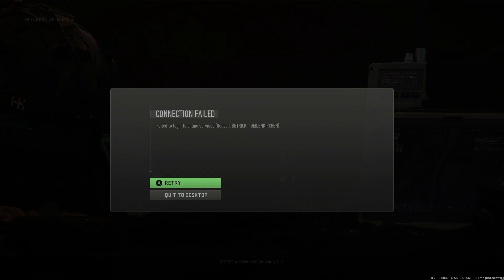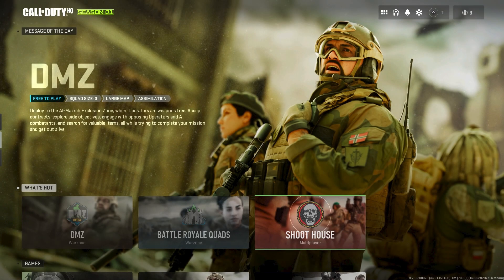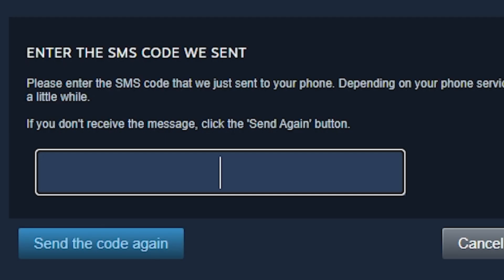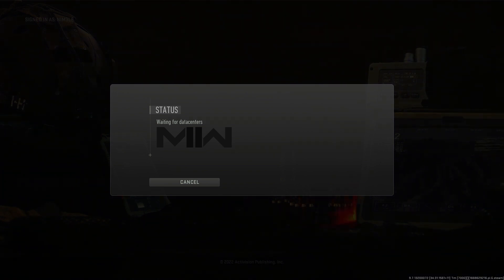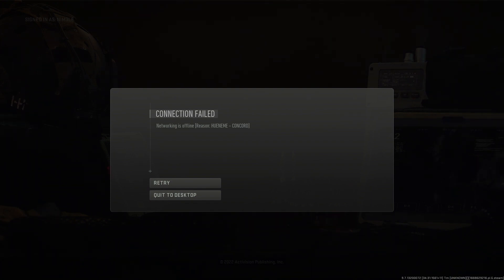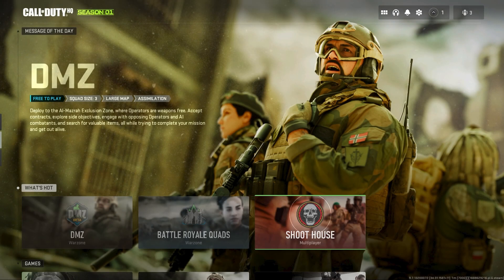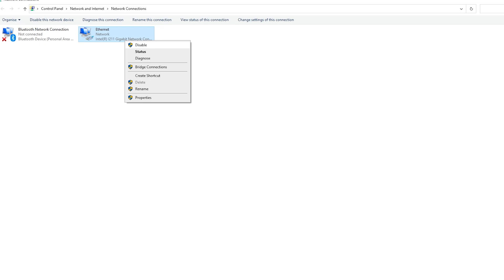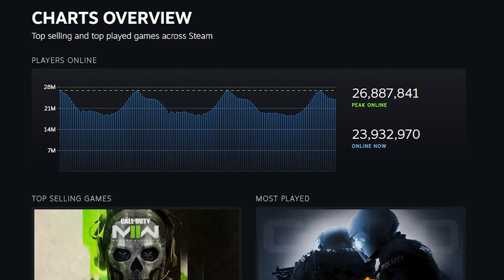WARZONE 2 'Connection Failed' Error Issue Fix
Having the 'Connection Failed' error code connection issues or being stuck on updating playlists in Warzone 2, this could be the quick fix for you! There could be a few problems here but after restarting your game, console, or PC and perhaps even your network connection it should let you in eventually. If not drop a comment or check the connection support